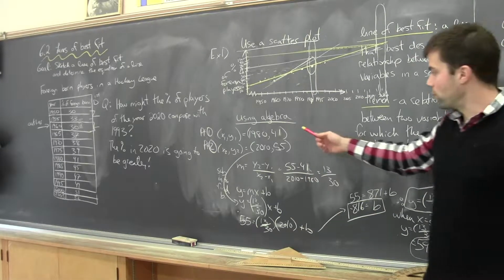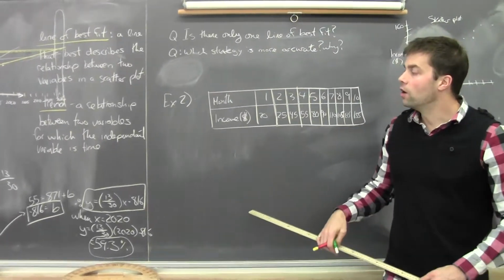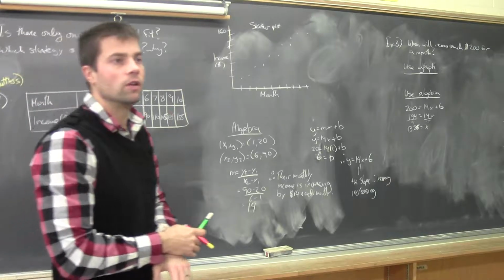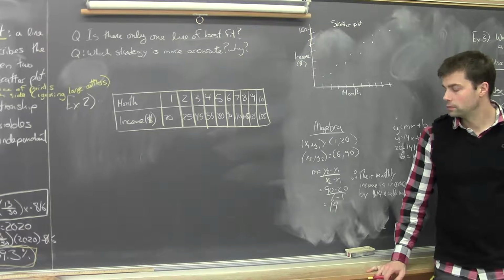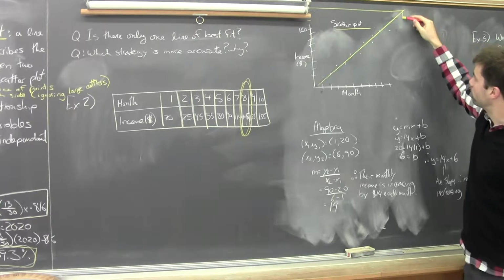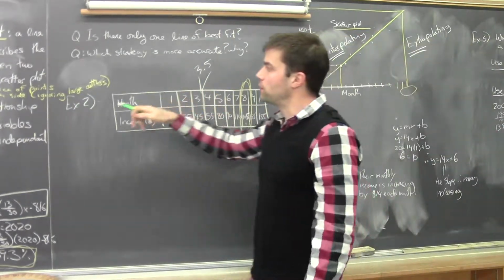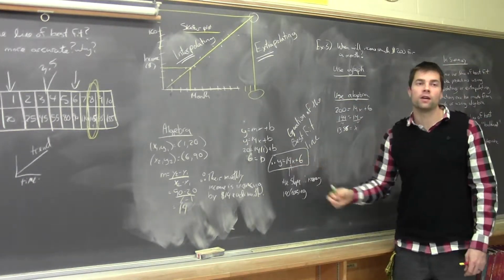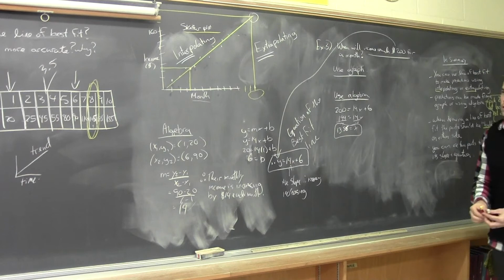6.2 Lines of best fit 2 of 2